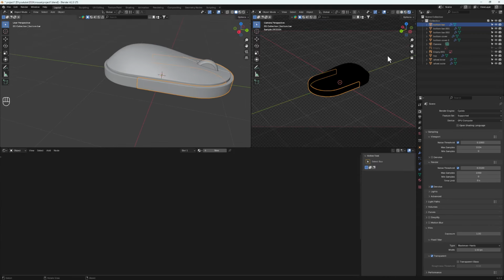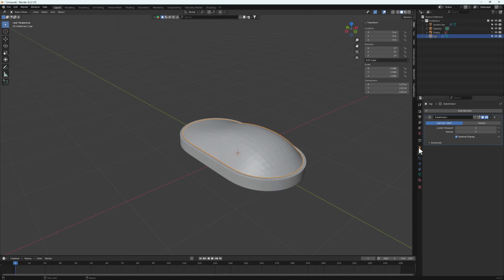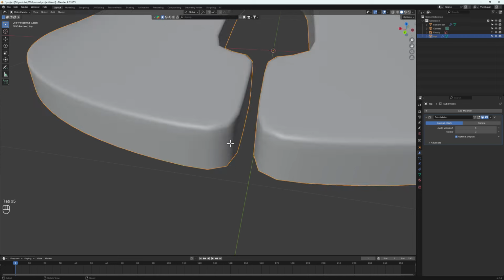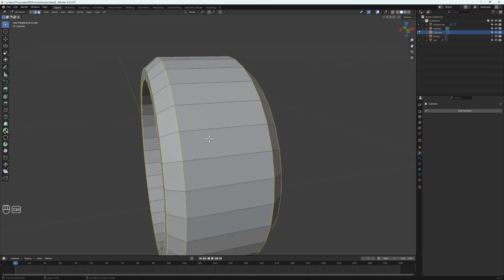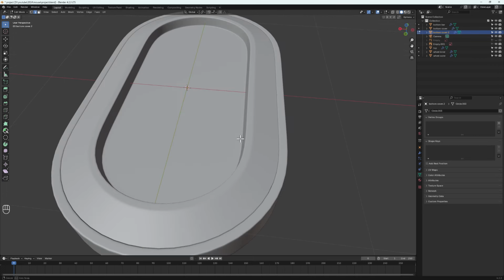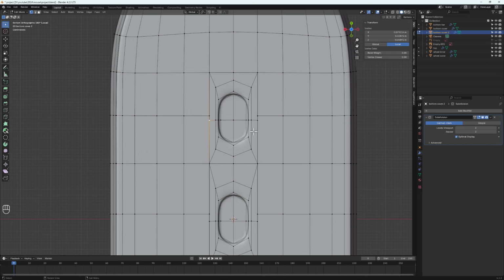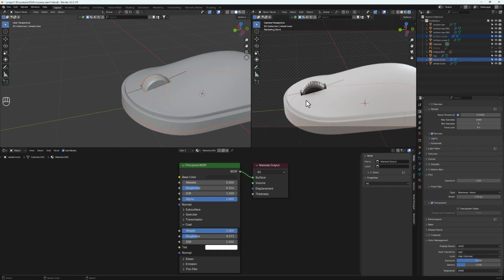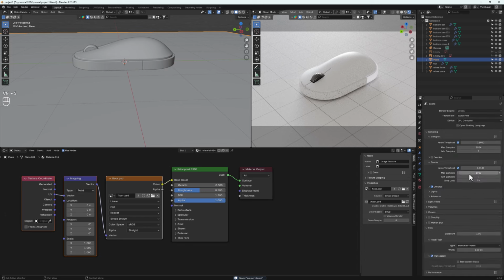How To Model a Mouse in Blender 4.2. Blender 3d Product modelling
In this tutorial, we are going to dive deep into how to model a mouse in Blender. at the end of the step-by-step tutorial, you will learn a lot of cool tips and tricks about blender and topology.

Mafriend.me